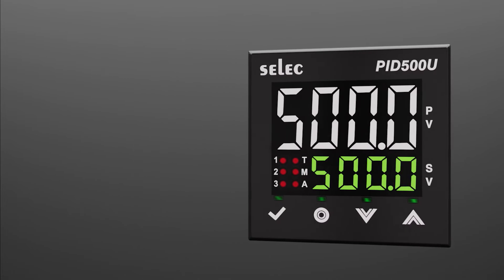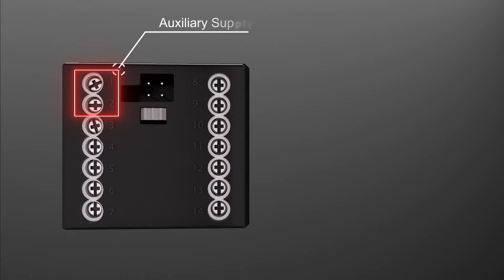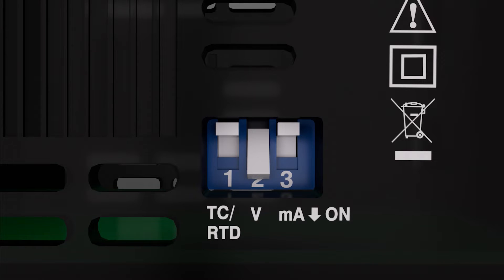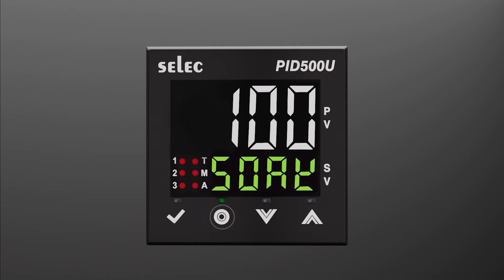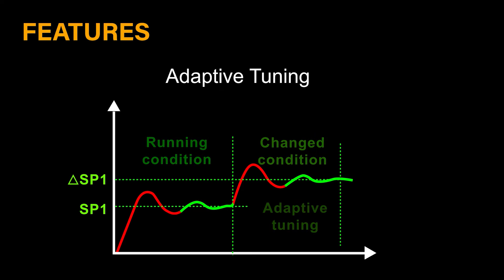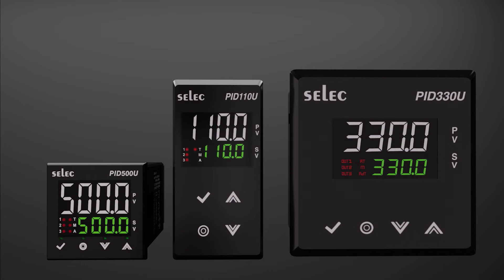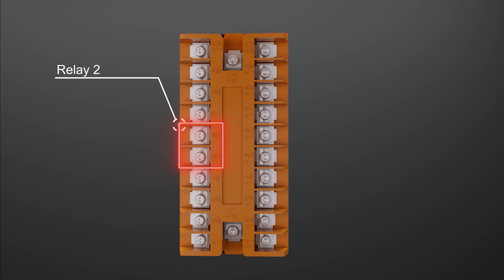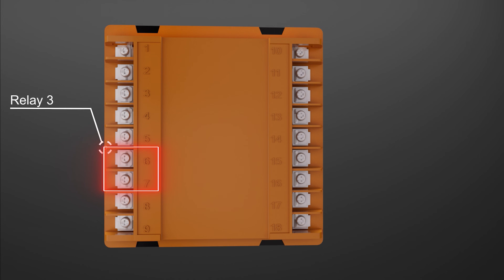Selec Universal PID Controller | Introduction | Terminal Connections | Features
Explore Selec's Universal PID Controller, and witness its versatility and precision in action across various applications, from industrial automation to temperature regulation.
In this video, We have highlighted some of the key features of the Universal PID controller.
Delve into intuitive features, user-friendly setup, and real-world scenarios highlighting its exceptional performance. Boost your control systems effortlessly with the Selec Universal PID Controller.

Features:
- Universal Input / Universal Output
- Adaptive-Auto-Self tune PID
- Retransmission analog output
- Sensor Supply (For PID110, PID330U)
- Profile Control
- Heat-cool
- Touch Keys
- IDM Module
- RS485 Communication

Contents of the video:
0:00 Introduction
0:52 PID500U Terminal Connections
1:37 Input Selection using DIP switch
2:01 Online Parameters
3:02 Features
4:16 PID110U Terminal Connections
5:07 PID330U Terminal Connections
5:55 Outro

To know more about the product, please check the following